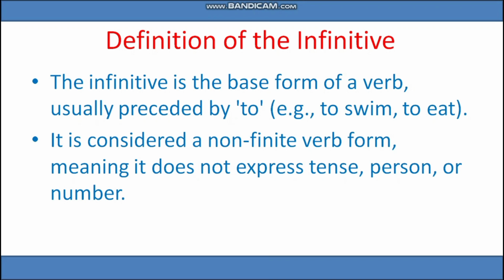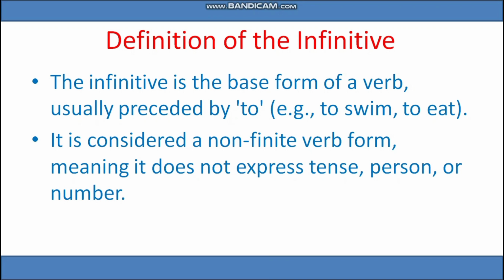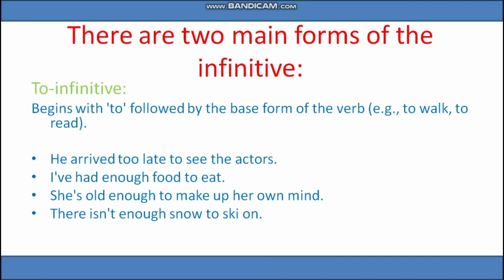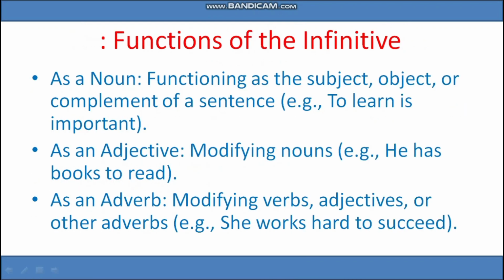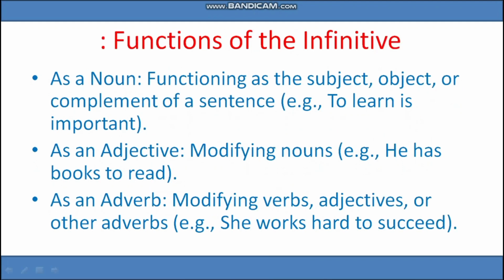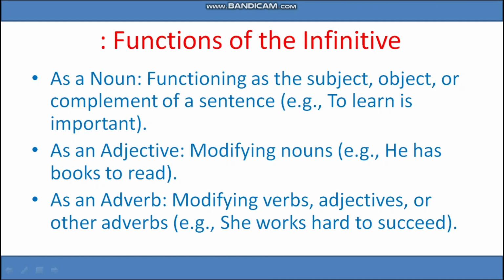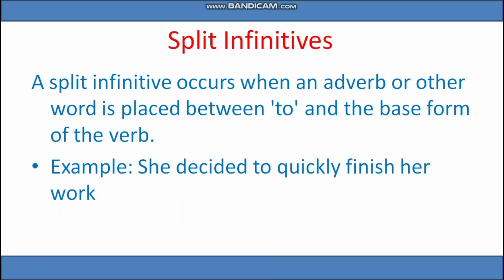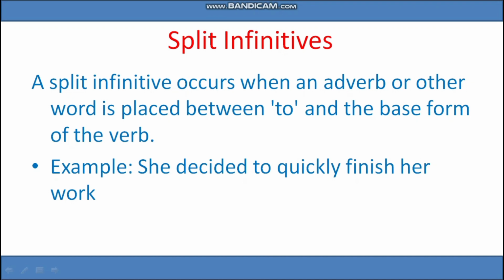Infinitive in English Grammar | Bare and to infinitive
This video is about infinitives. It a deep and comprehensive Explanation of infinitive. You must watch this video for complete understanding of this important concept.